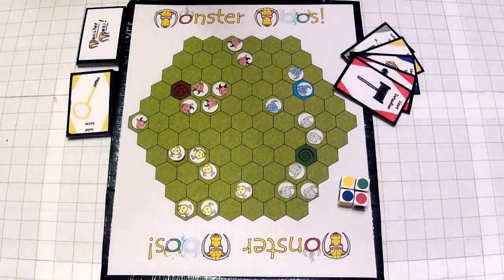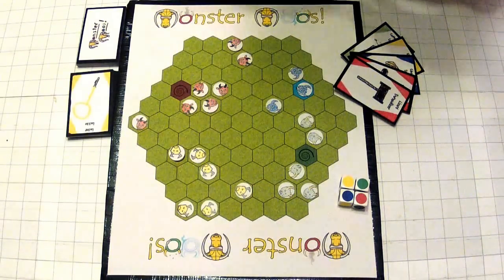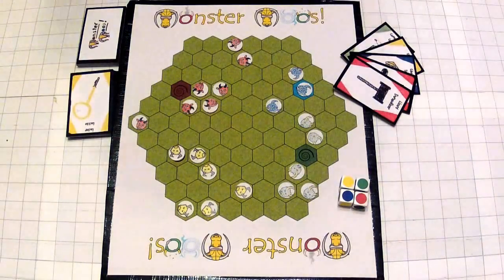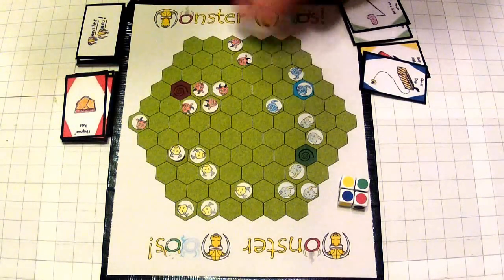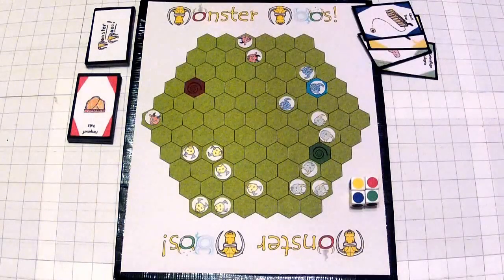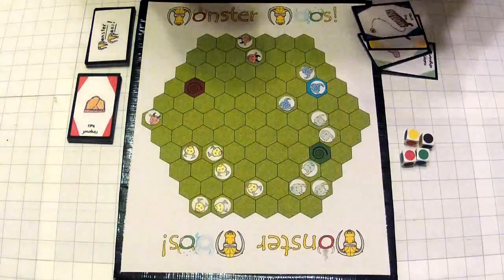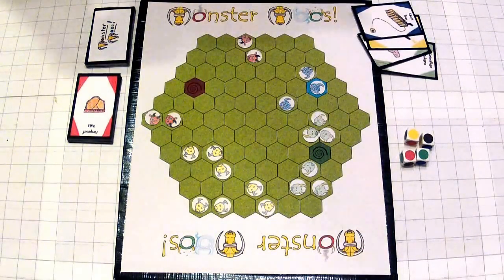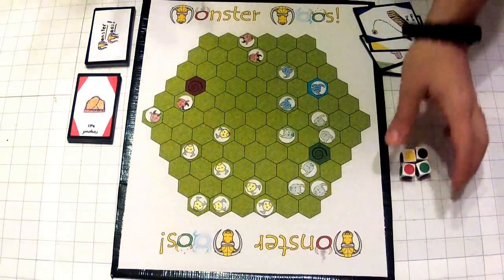monstermoos final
Game play overview for Monster Moos!